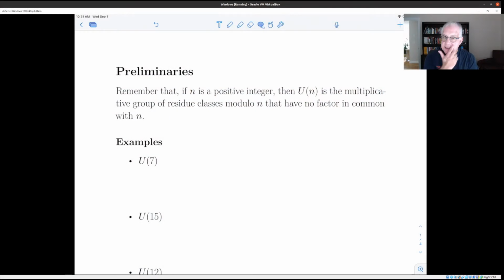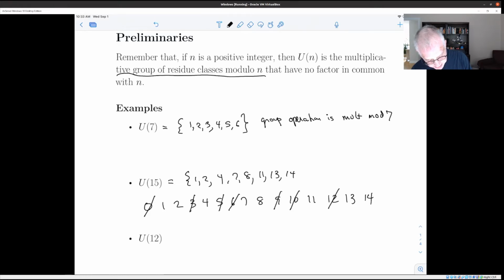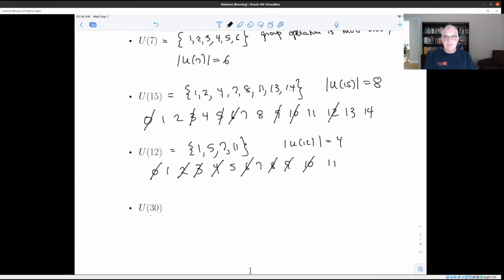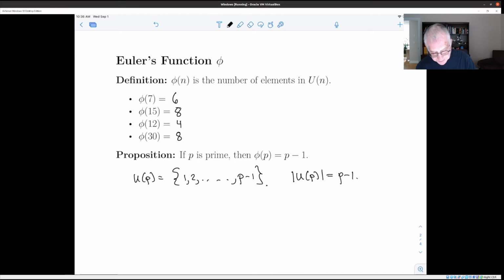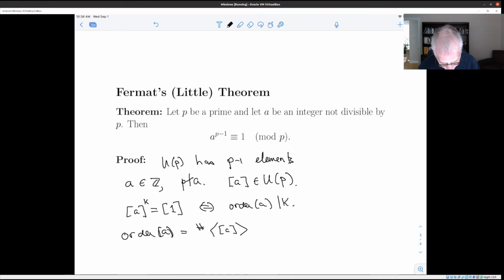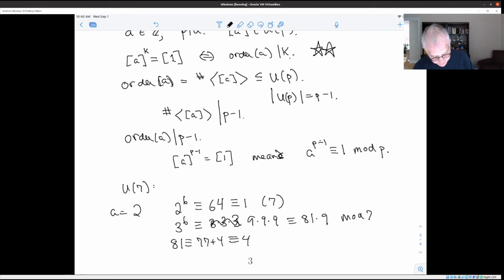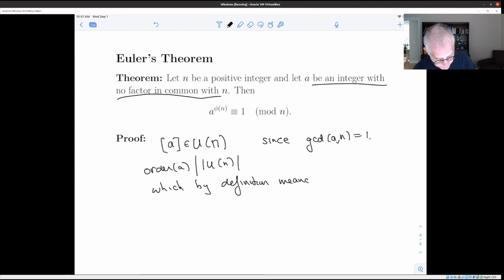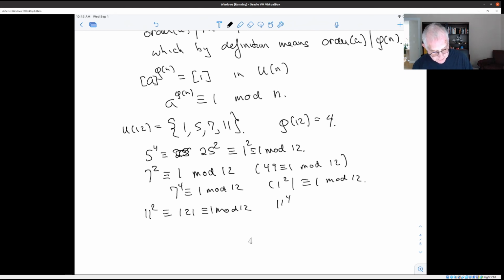Fermat and Euler: Statements and Examples